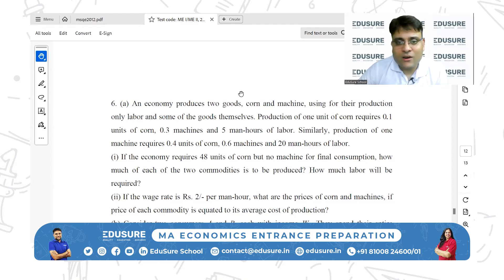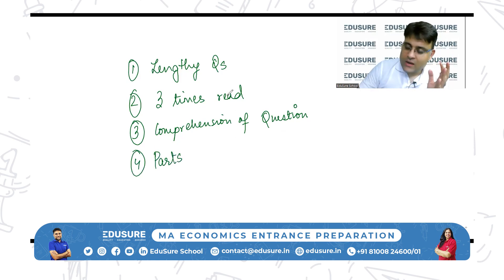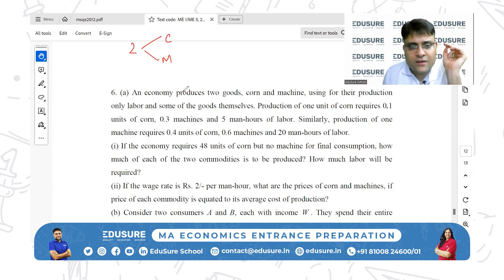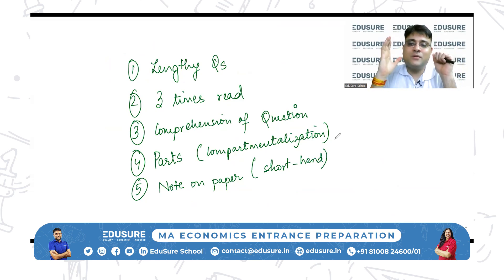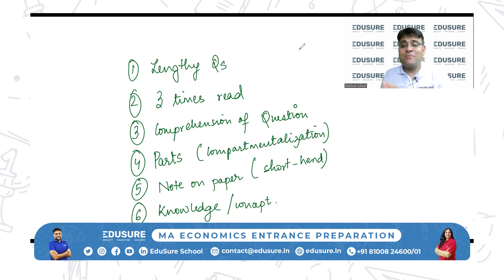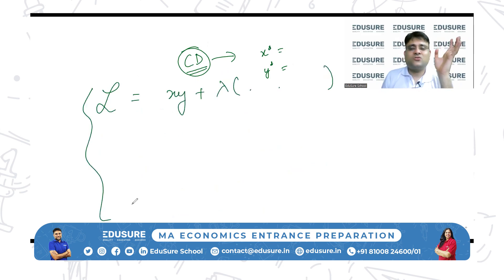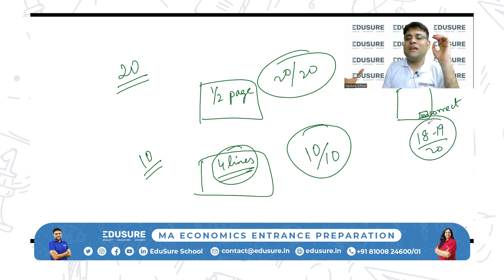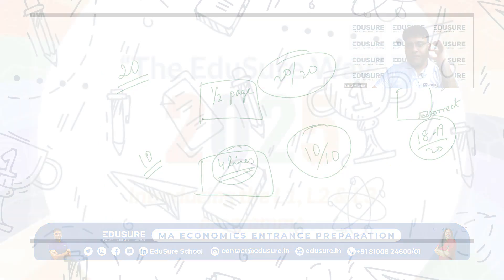How to attempt descriptive answers for ISI MSQE PEB Section| EduSure| Masters in Eco Entrance Exams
Unlock Your Potential with EduSure School - Your Path to Success in MA Eco Entrance Exams 2024 and 2025!

📚 Are you aspiring to excel in MA Economics entrance exams for esteemed institutions like ISI, IIT, DSE, JNU, IGIDR, CUET, SNU, and more? Look no further than EduSure School, your trusted partner in acing your entrance preparations!

🎯 At EduSure, we're not just a coaching institute; we're your strategic guide to conquering your dream entrance exams. With a proven track record of success, we specialize in comprehensive coaching that equips you with the skills, knowledge, and confidence needed to stand out in the competitive landscape.

🌟 Why Choose EduSure?
✅ Expert Faculty: Learn from experienced educators who are passionate about your success.
✅ Targeted Courses: Our curated courses cater specifically to the syllabi and exam patterns of various top-tier institutions.
✅ Student Testimonials: Hear from our success stories that speak volumes about our commitment to excellence.
✅ Holistic Approach: We go beyond traditional teaching, fostering critical thinking and problem-solving skills.
✅ Online Convenience: Access our top-notch resources and classes from the comfort of your home.

📌 Dive into inspiring Student Testimonials in our Student's Corner.